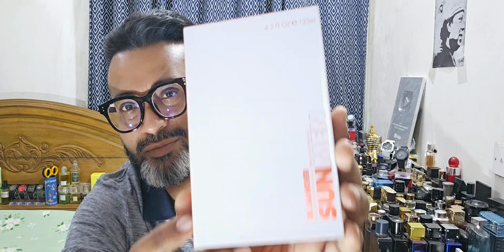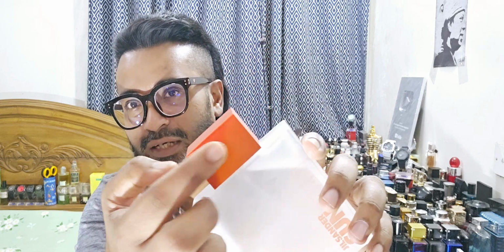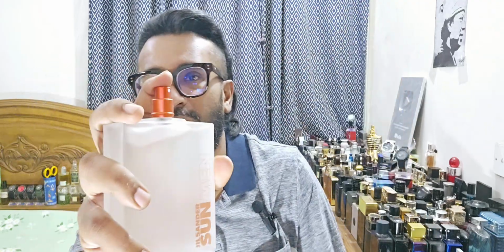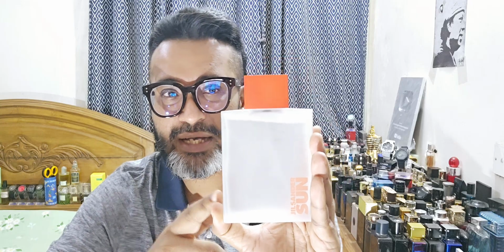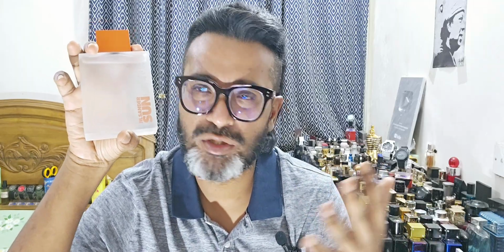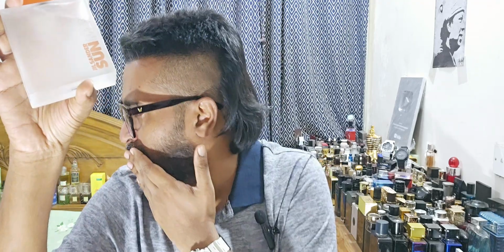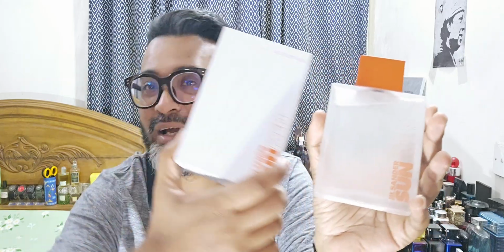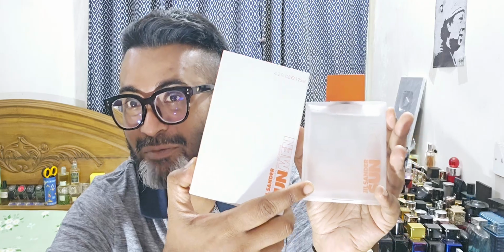Jil Sander Sun For Men Fragrance Review (2002)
I wanted to review this for a very long time, here it is. a classic.